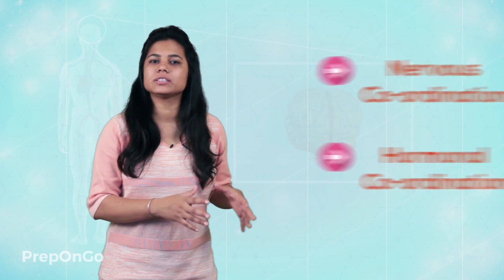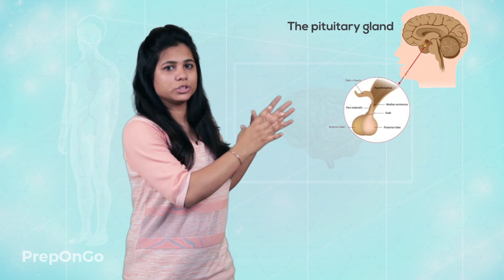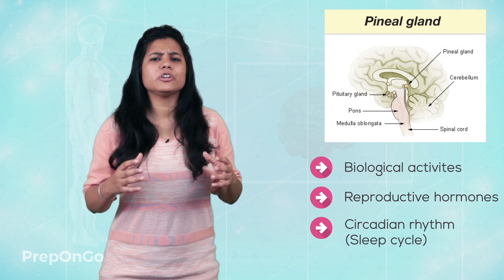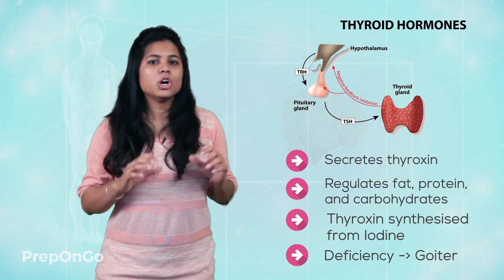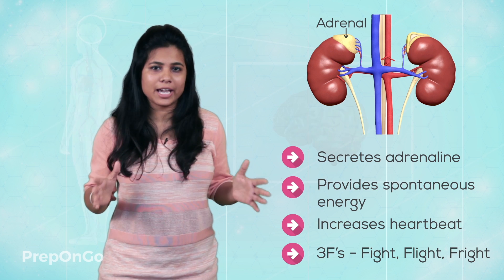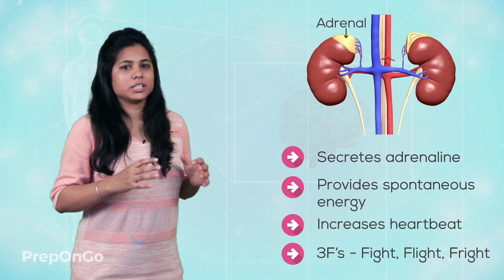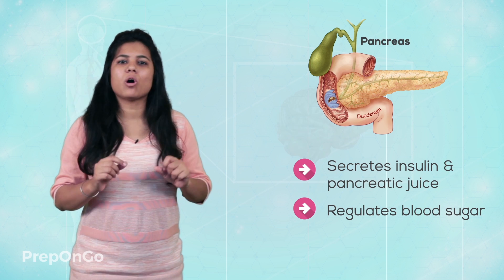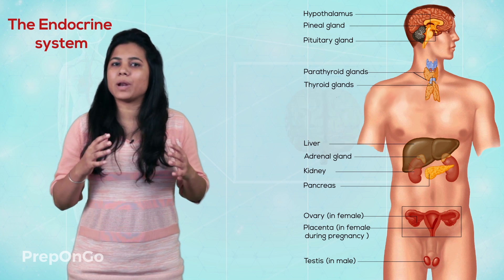Control and Coordination - 6 | Hormonal system in Human body | CBSE Class 10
CBSE Class 10 Science Chapter 7 - Control and Coordination - hormonal system in human body - The grands that secrete hormones directly into the blood are called the endocrine glands. And the system as a whole is called as the endocrine system. Lets understand all the glands involved in the endocrine system.